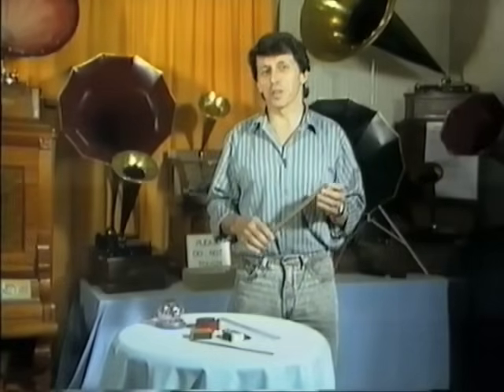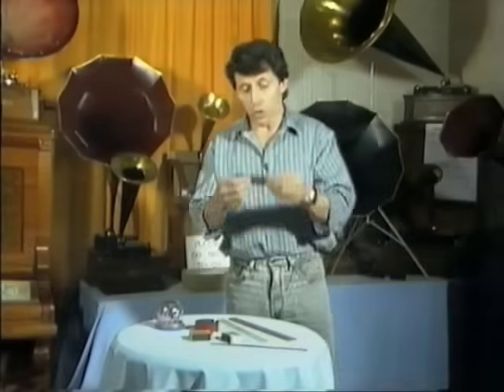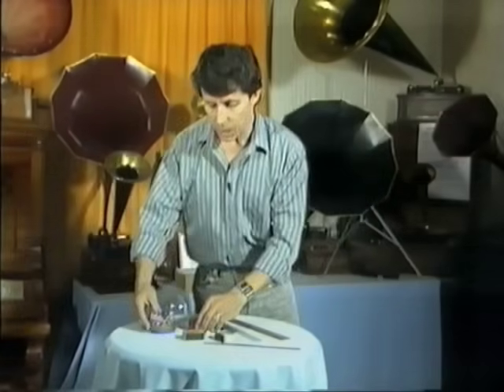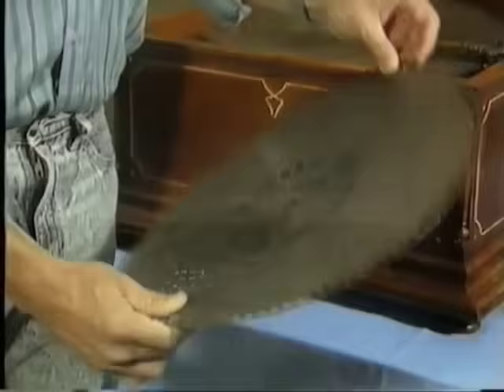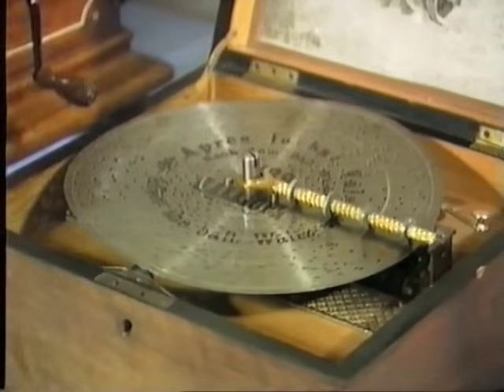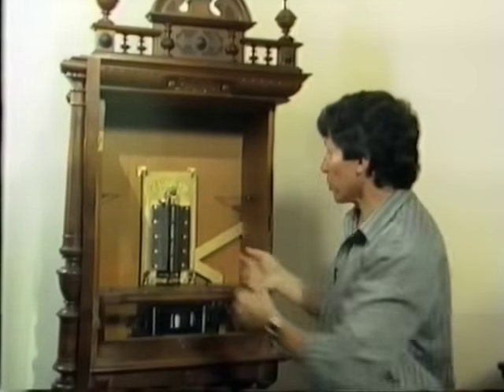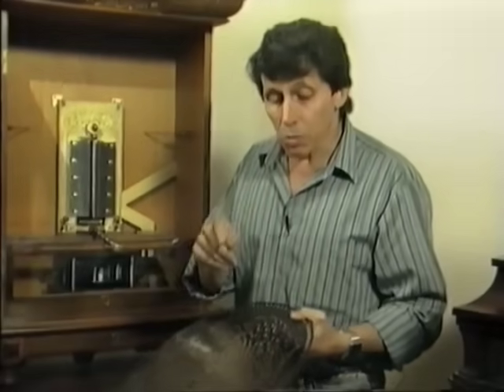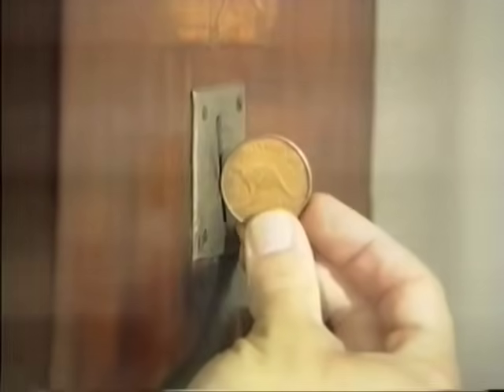Music Boxes - How They Work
Deane explains how music boxes work by demonstrating vibrations and sound energy.